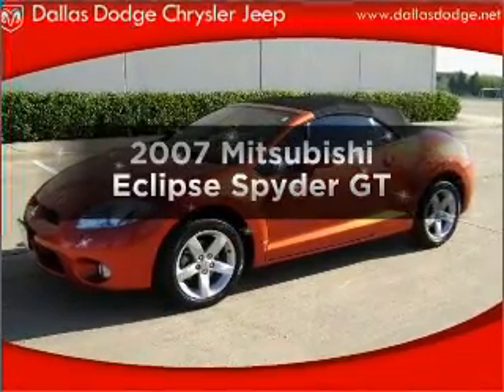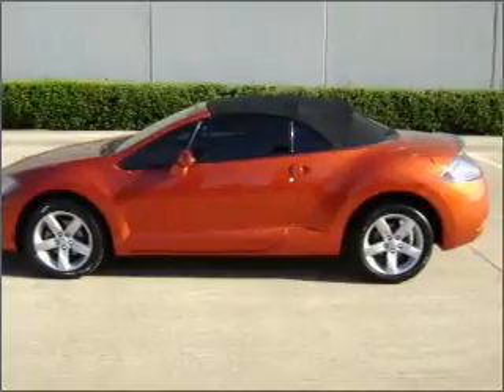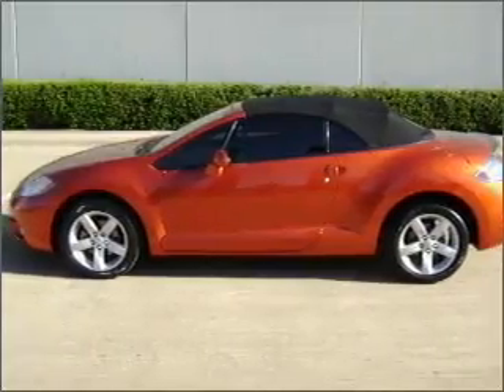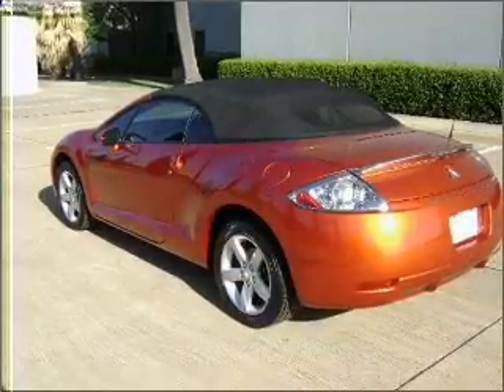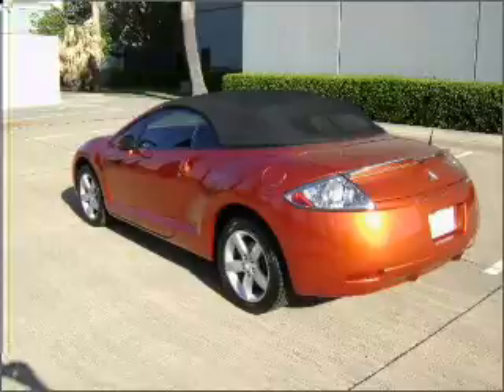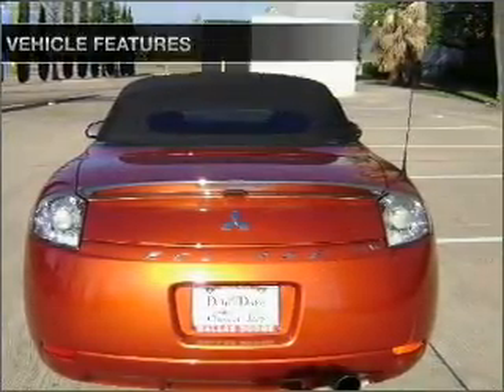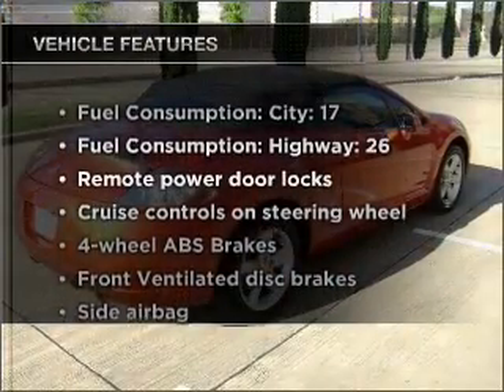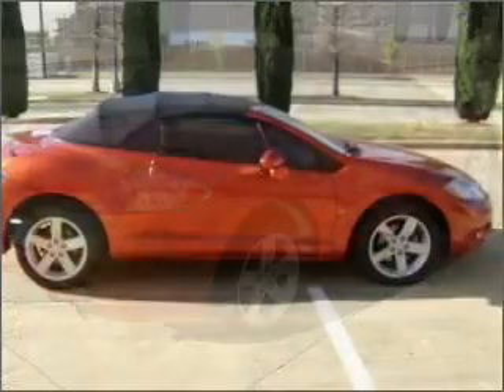2007 Mitsubishi Eclipse - Dallas TX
Year: 2007
Make: Mitsubishi
Model: Eclipse
Trim: Spyder GT
Engine: 3.8 liter 6 cylinder 24 valve
Transmission: 6-Speed Manual
Color: Sunset Pearlescent
Mileage: 39089
Address:
11550 Lyndon B Johnson (635 E)